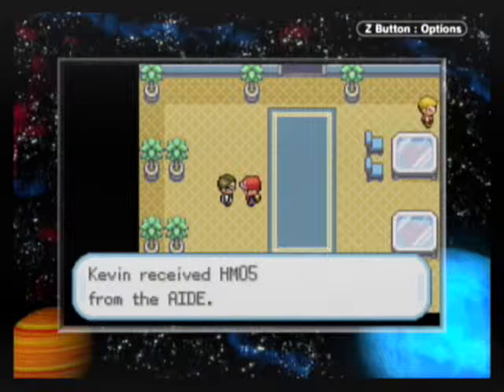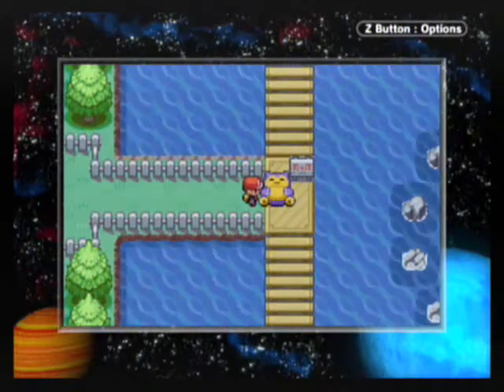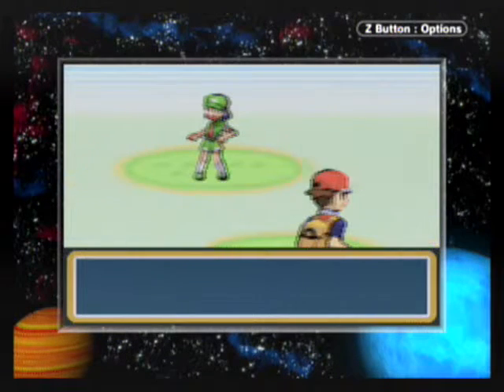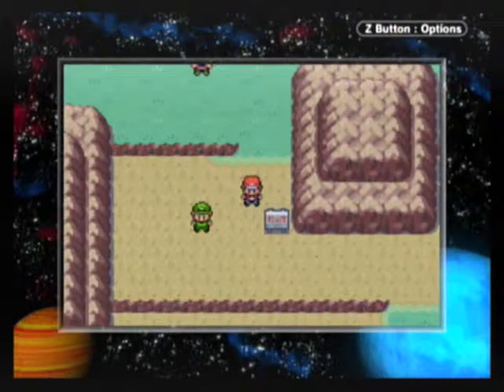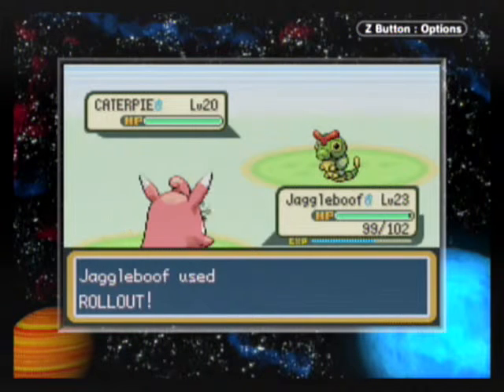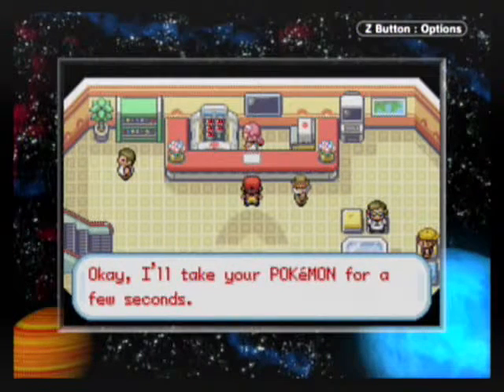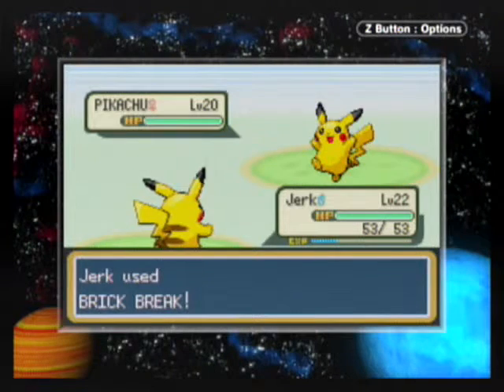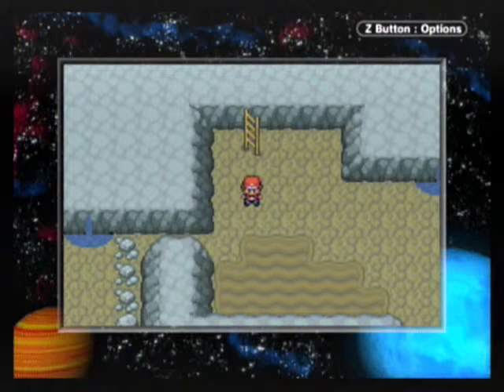Pokemon FireRed Episode 11: Pika-Blues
We travel along the road to get to Rock Tunnel!